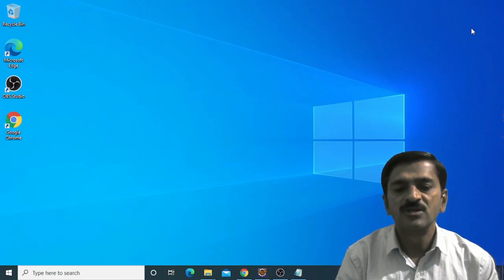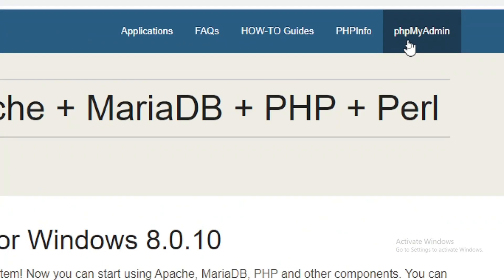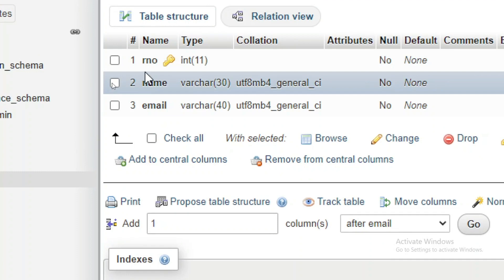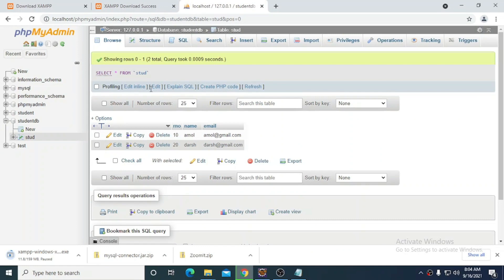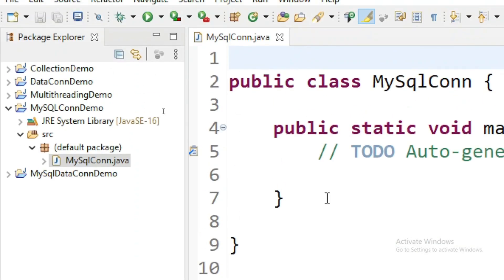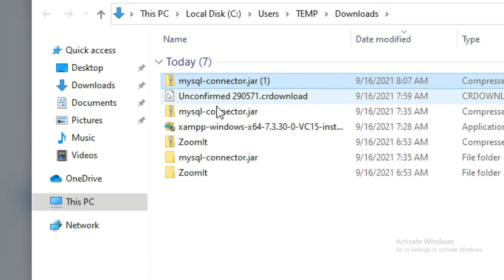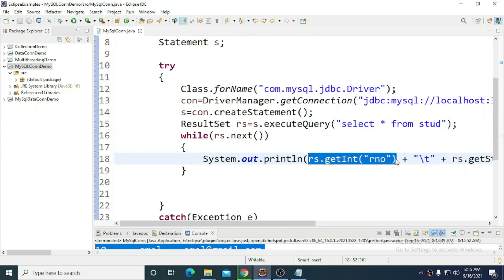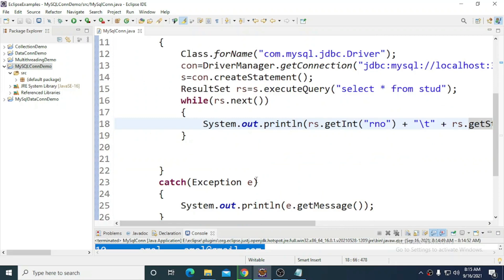Java- MySQL Database Connectivity-Display Records from table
In this video you will able to understand how to connect to MySQL database from Java program.
You will also able to understand how to download and install MySQL, How to create database and table and how to select and display the record from Java program